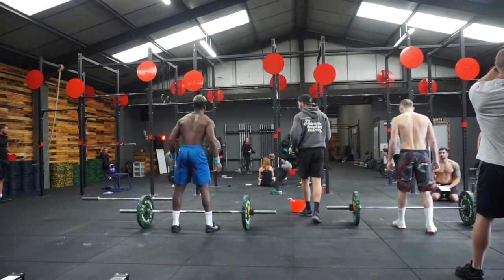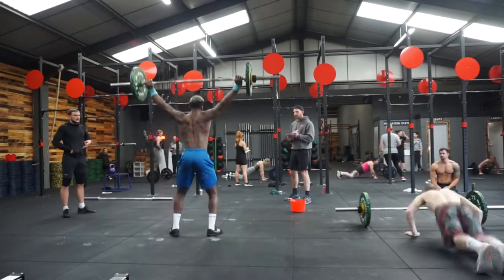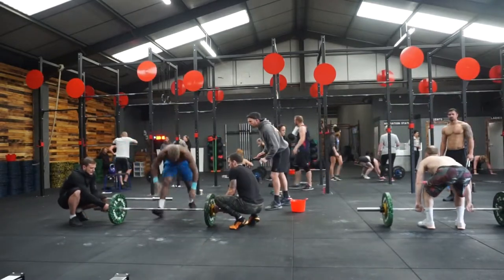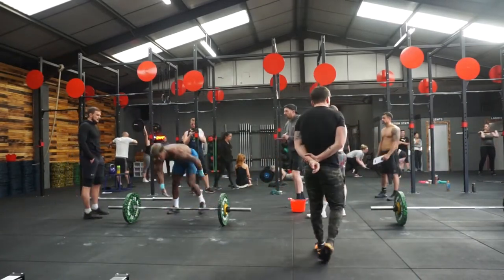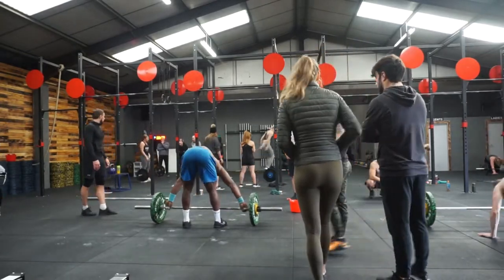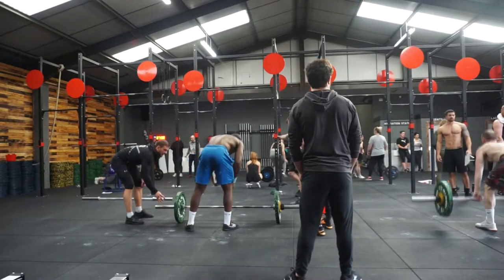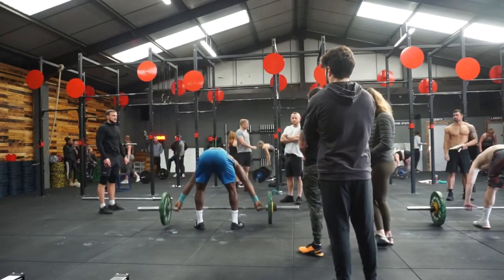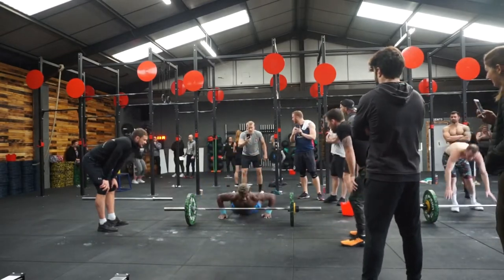2020 CrossFit Open 20.1 | Philroy Peters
10 rounds for time of:
8 ground-to-overheads, 65 lb.
10 bar-facing burpees

Time cap: 15 minute